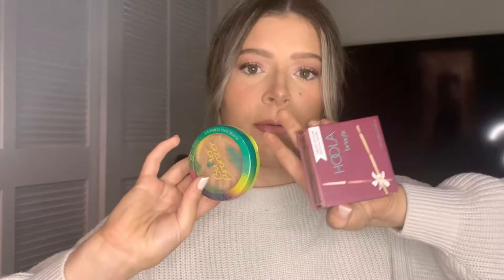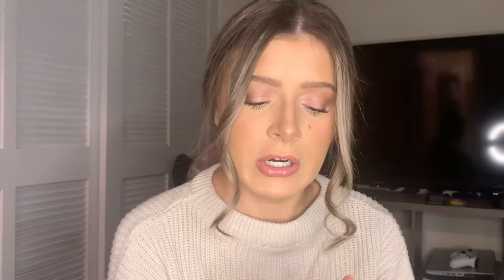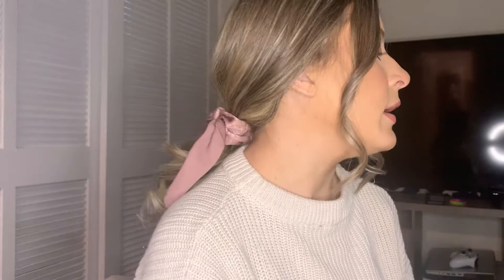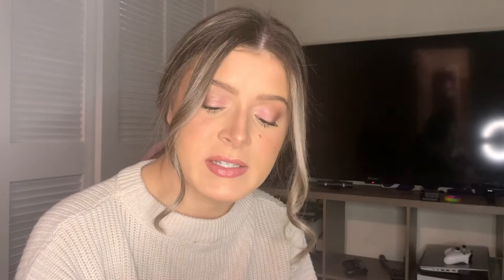Get Ready with me!!! (Valentine's Day Edition)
Also showing my new intro made by me!